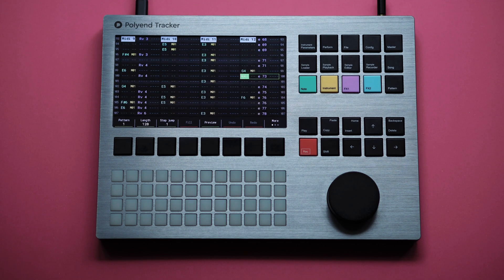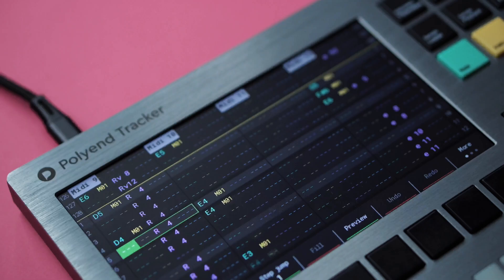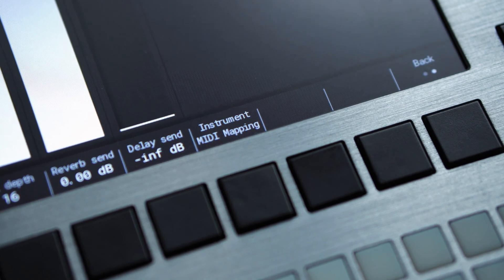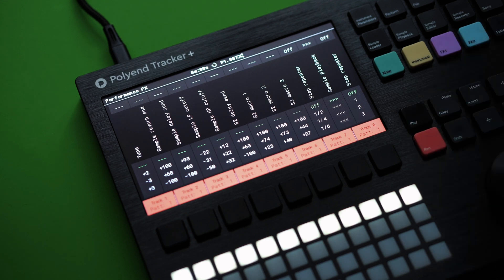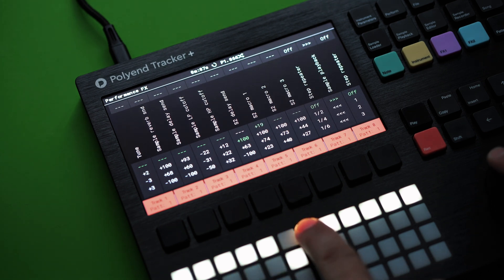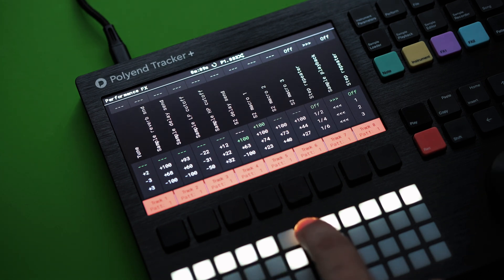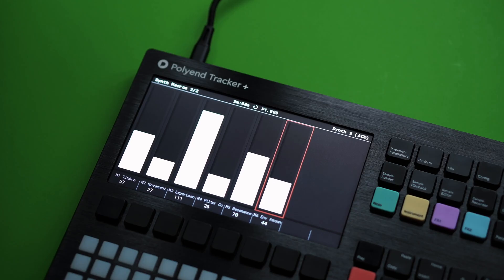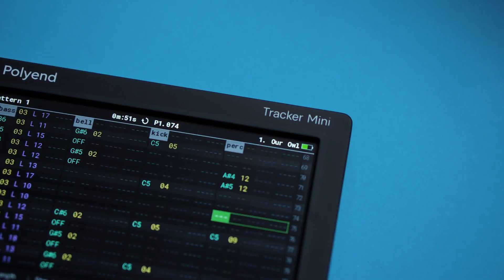Tracker Firmware Updates / Tracker 1.9, Tracker+ 1.0.2, Tracker Mini 2.0.1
Updates include 4 more MIDI tracks for the original Tracker, Synth performance features for T+, and bug fixes for all 3 Trackers.